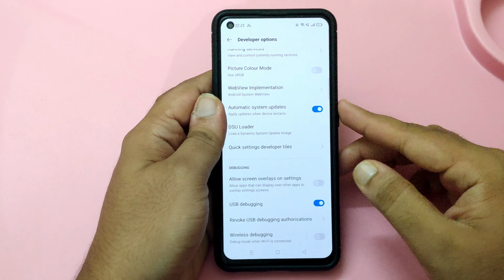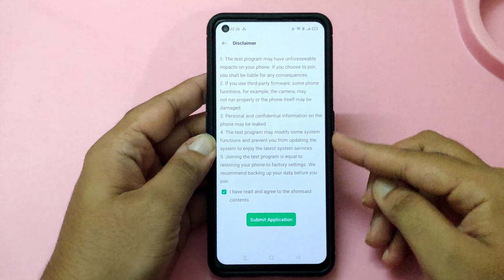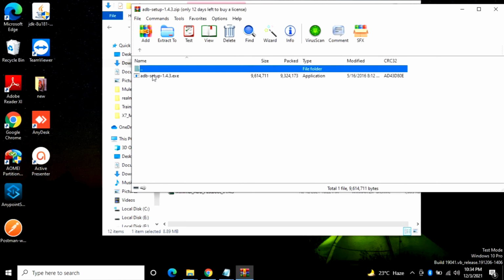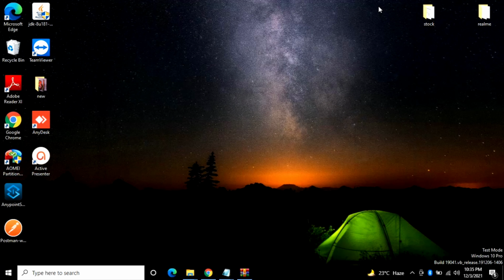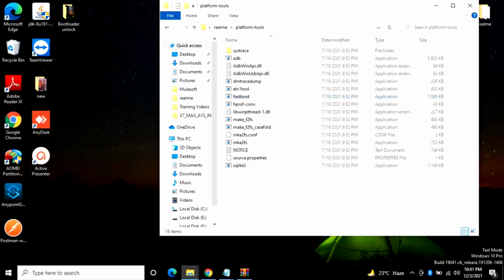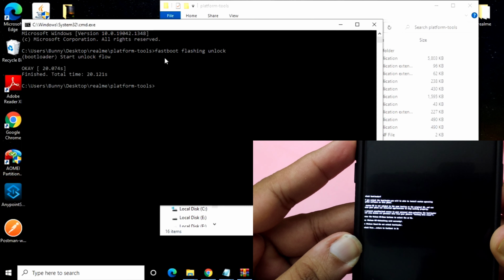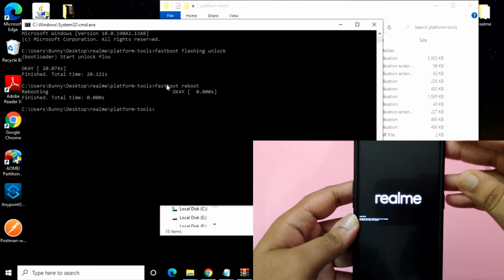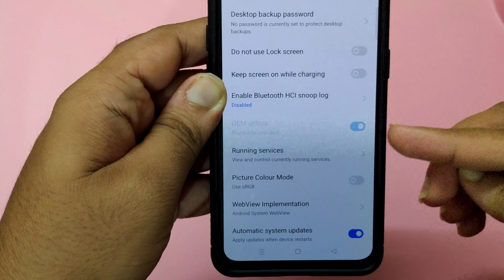How to unlock the bootloader in Realme X7 Max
Hello friends, please watch the video to unlock the bootloader in the Realme X7 Max device.
Commands -
1) To unlock the bootloader - fastboot flashing unlock
2) To reboot after unlocking the bootloader - fastboot reboot
Also install the adb and fastboot drivers.